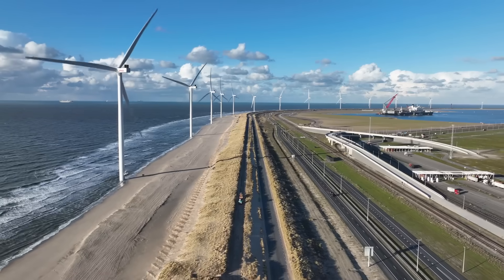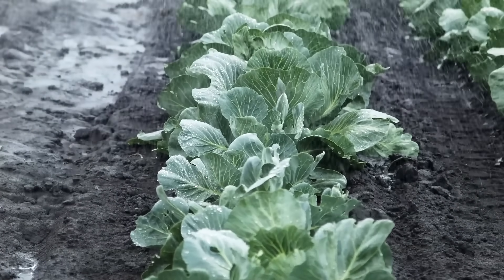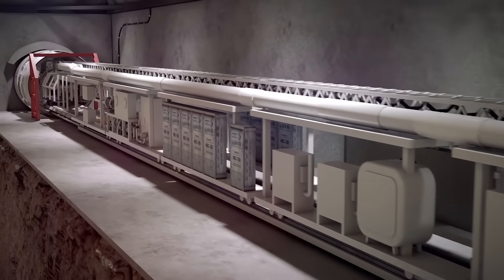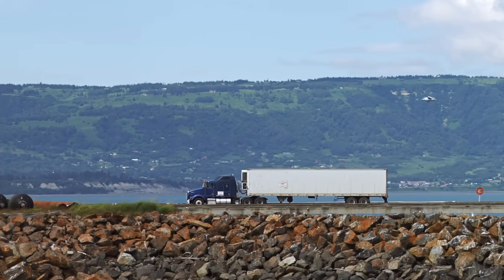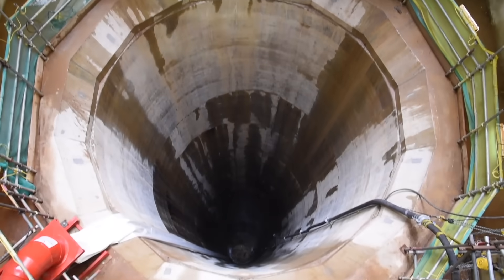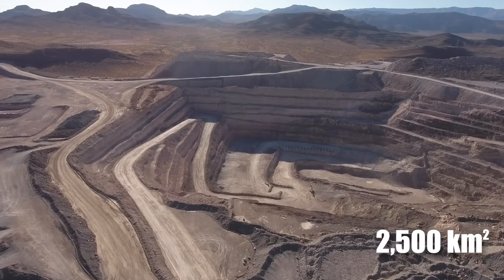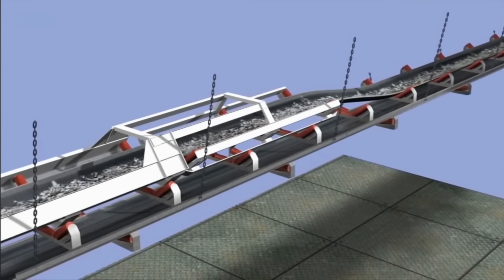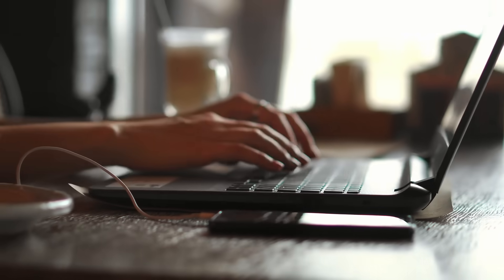Britain Is Building A Massive New Super Mine That Nobody Has Heard Of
The UK is building a crazy new mega project, The Woodsmith Polyhalite Mine, this giga project costs over $3 Billion and the Woodsmith Polyhalite Mine will be Britain's biggest mine in the country . Today are going to explore the insane engineering behind the Woodsmith Polyhalite Mine in Britain, what is this mega project going to be used for and how was it constructed.

► OTHER INTERESTING VIDEOS:

Egypt Is Building The World's Largest Artificial River In The Desert